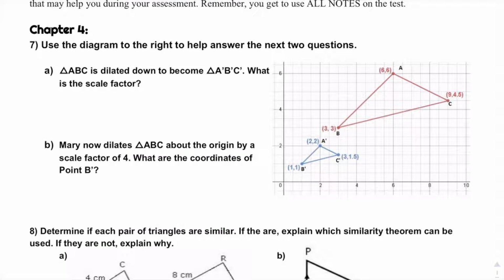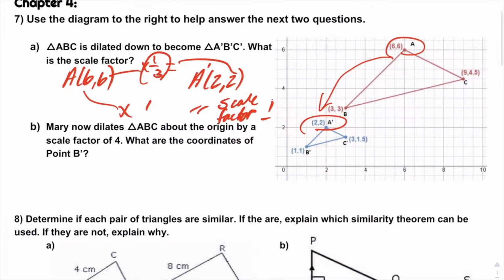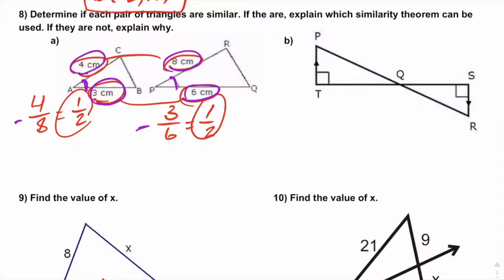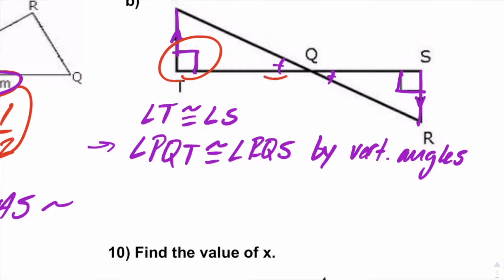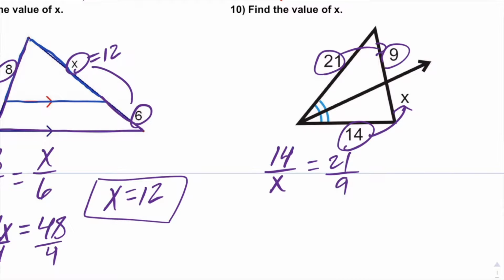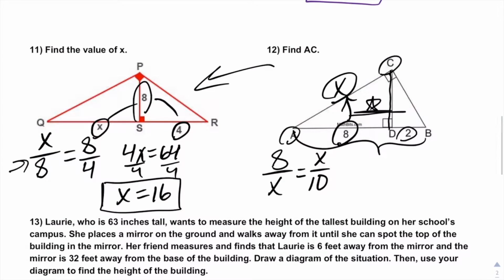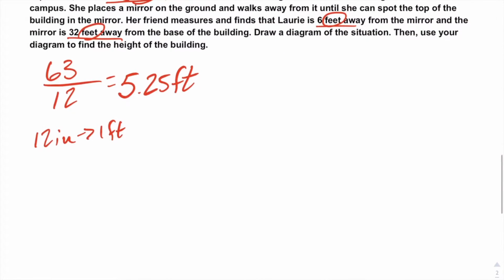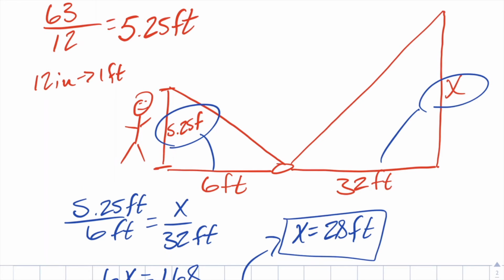IM2 Ch 4 Review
Hello Everyone!
This is a review of some geometry concepts. For my students in class, this is their chapter 4 review. Some of the concepts discussed are scale factors, dilation, similar triangles, side angle side, angle angle, side side side, finding the value of x, on a triangle, pythagorean theorem and finding the geometric mean. If you have any questions, or comments, please do not hesitate to ask. I really do appreciate it. PEACE!